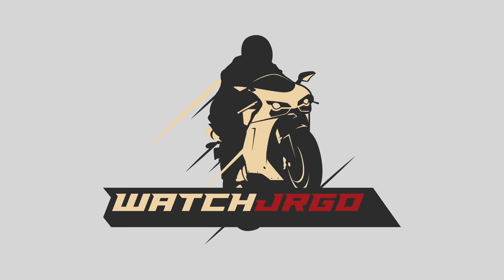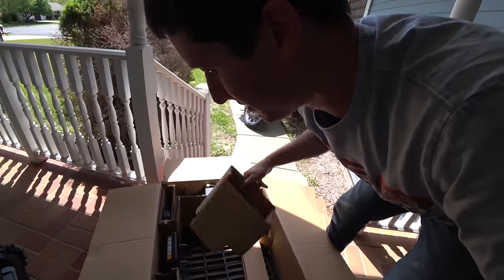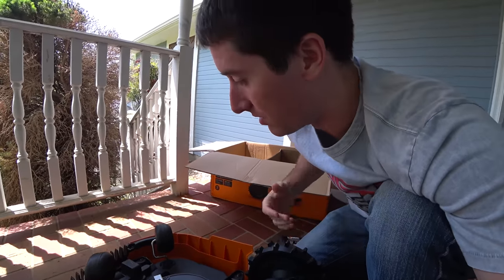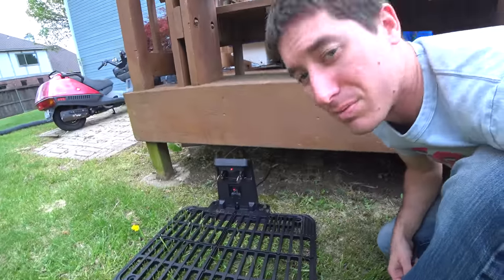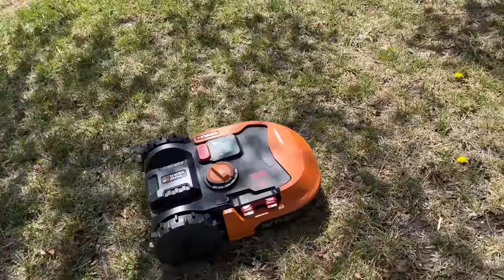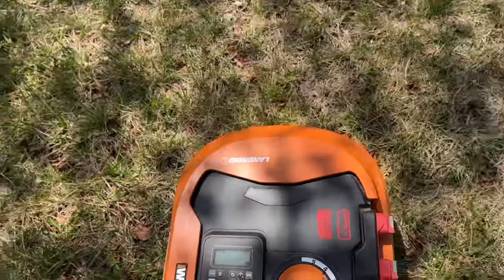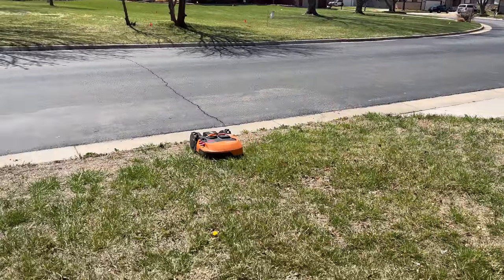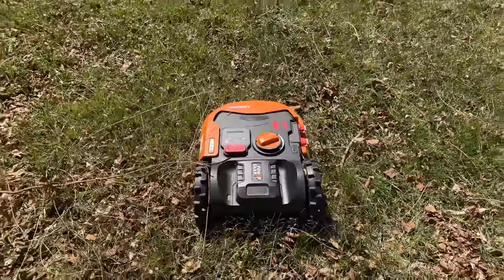This ROBOT Mowed My Yard For 2 Years: Here's What Happened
I didn't want to mow my yard or pay a lawn company to do it, so why can't we automate the worst part of home ownership? I met my first robot mower when I was about 10 years old, it was horrible, the controls were wired, you had to walk around your yard and program it, and it was so expensive no one bought them. Fast forward to 2020 and robot mowers are just Roombas with spinning razor blades. I bought the Worx 150 on Amazon, spent a couple hours setting it up and let it loose. It's been 2 years since it started mowing, here are my thoughts on it.

Worx WR150 Mower